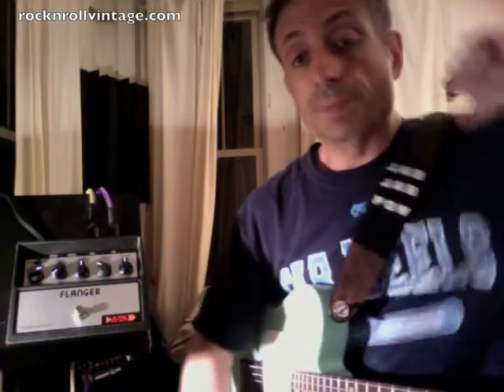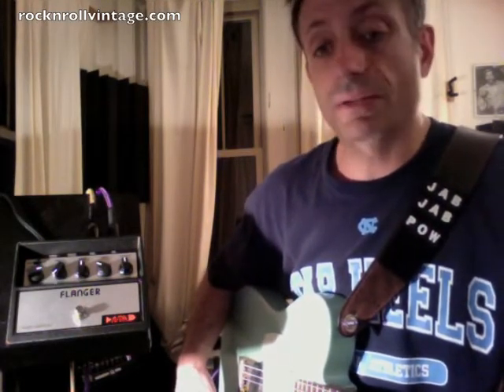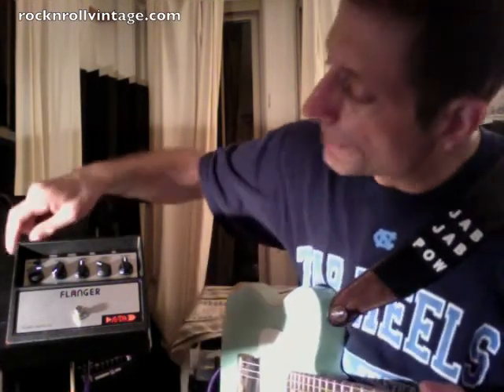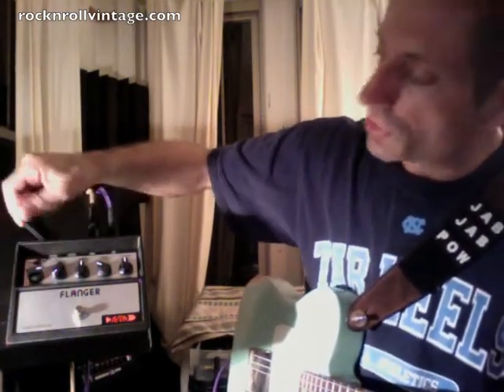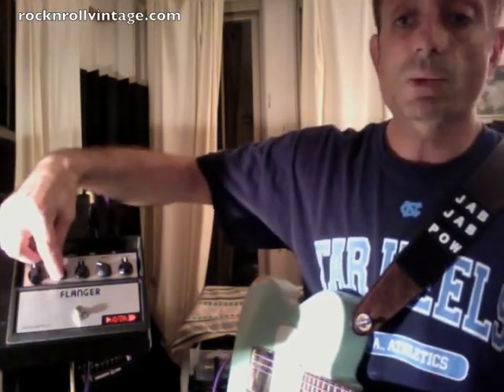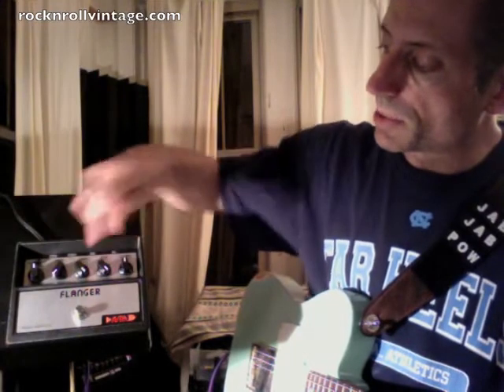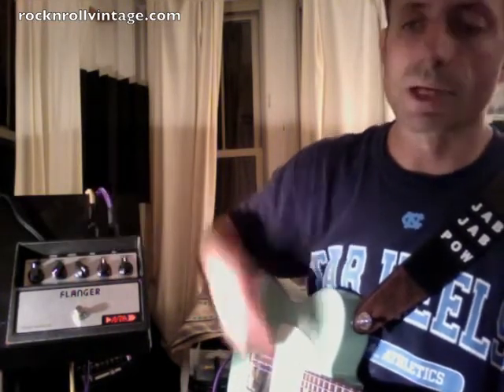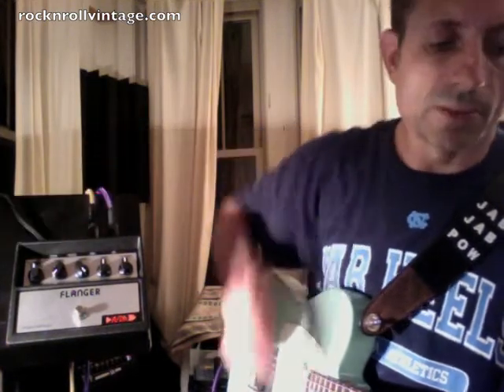The A/DA Flanger, updated with true bypass - Demo and review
A reissue of the classic late 70's A/DA flanger pedal which has been updated with true bypass switching.  A killer pedal for a wide range of sounds.  See our A/DA pedal demo and review.